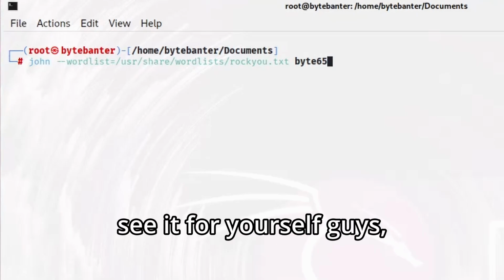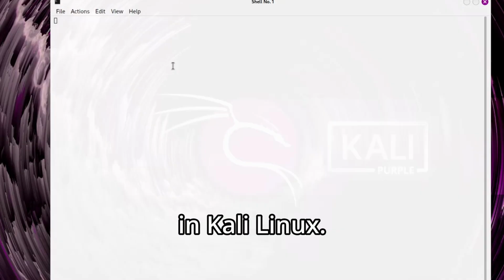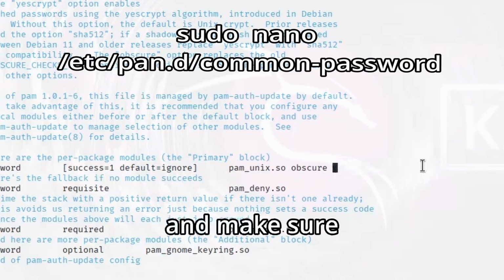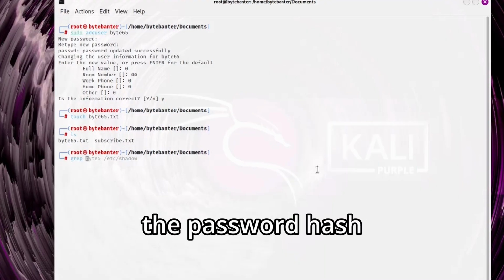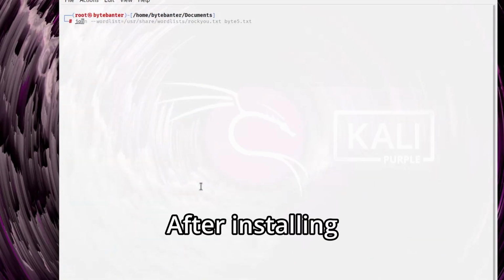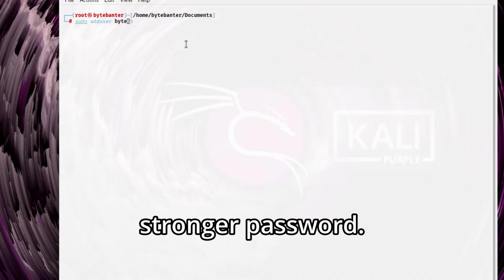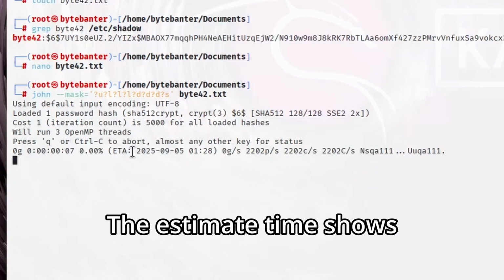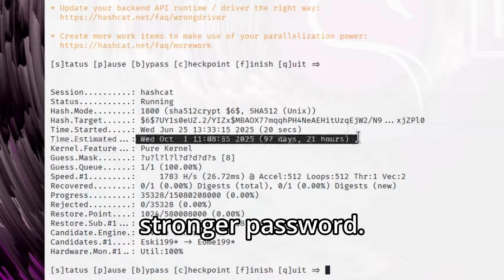I Cracked This Password in 5 Seconds… But This One Took 96 DAYS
In this video, I demonstrate how quickly weak passwords like "abc123" can be cracked using John the Ripper, and compare it to how much longer a complex password can hold up — even under GPU-powered brute-force with Hashcat.

You'll learn the fundamentals of password hashing, the impact of strong versus weak credentials, and the exact tools and methods attackers use in real-world scenarios. This is a controlled, ethical demo designed to raise cybersecurity awareness.

This tutorial is especially valuable for beginners in ethical hacking, penetration testing, or anyone wanting to improve their personal or professional cyber hygiene.

sudo su
Enforce SHA-512 encryption (ensure it says "sha512"):

sudo nano /etc/pam.d/common-password
Create a new user with a weak password:
sudo adduser byte65

Set the password to abc123 for this demo.

nano byte65.txt
Copy the full hash from the grep output and paste it into byte65.txt.
Use Ctrl + O to save, then Ctrl + X to exit.

john --show byte65.txt
Create another user with a stronger password:

sudo adduser byte42
Use a more secure password like Lpak199!

nano byte42.txt
Run a mask-based brute-force attack:

john --mask='?u?l?l?l?d?d?d?s' byte42.txt
Install and run Hashcat for GPU-based cracking:

sudo apt install hashcat
Make sure the password hash is stored in:

hashcat -m 1800 -a 3 -w 3 hash.txt '?u?l?l?l?d?d?d?s'

Conclusion:

Weak passwords can be cracked in seconds. Strong, complex passwords can take months — even with advanced tools like Hashcat running on a GPU. This is why password strength is non-negotiable in modern cybersecurity.

Use a password manager. Never reuse passwords. Enable two-factor authentication.

This demonstration is meant to educate, not to encourage illegal behaviour. All activity was performed on a test system I own.

Shorts and full videos coming soon.